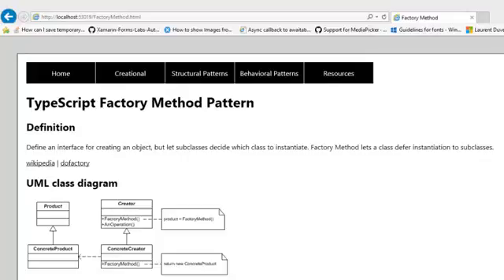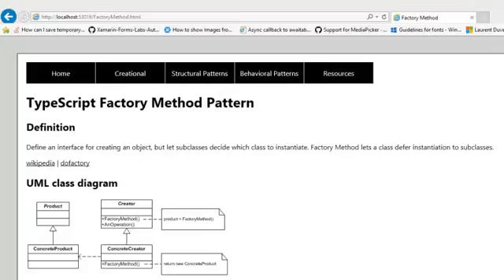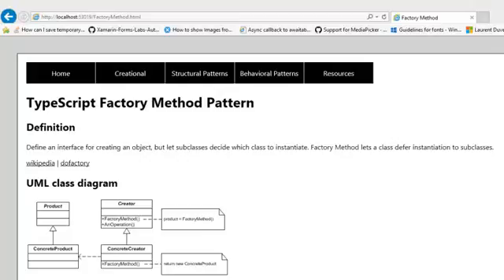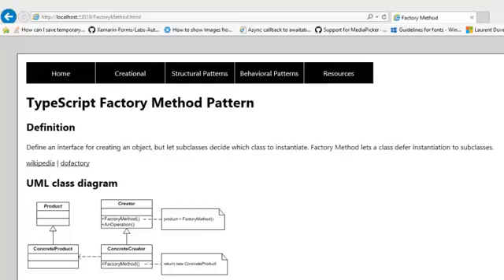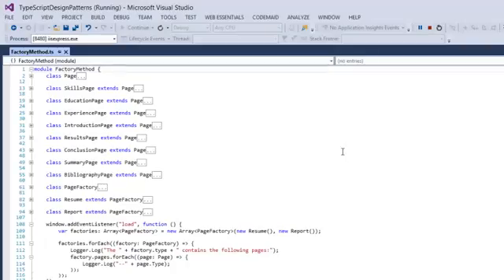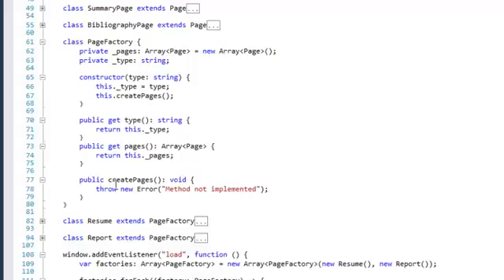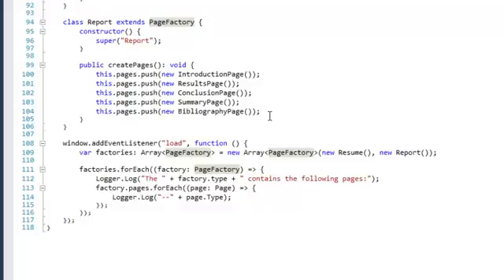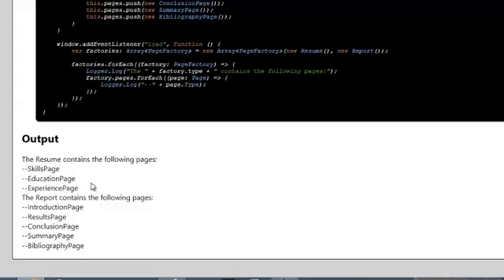Factory Method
This video explains the Gang of Four Factory Method pattern and demonstrates how to implement this pattern using TypeScript.